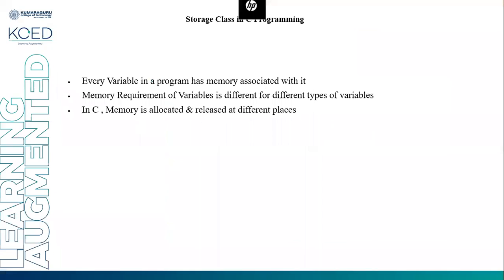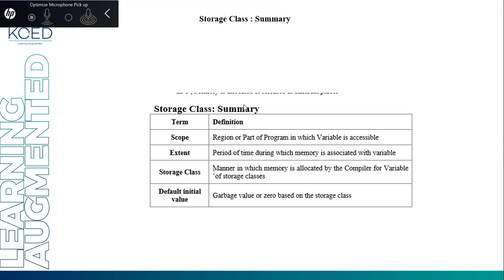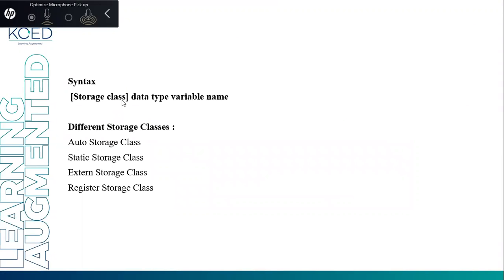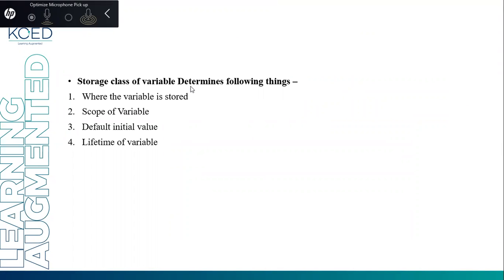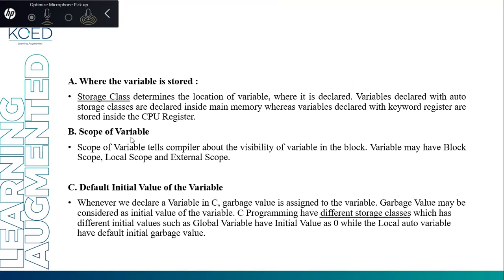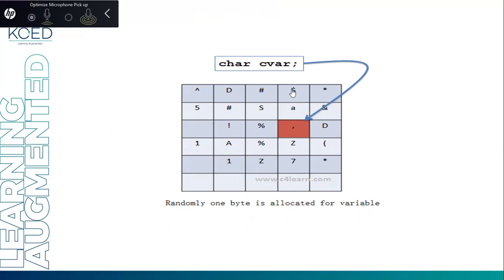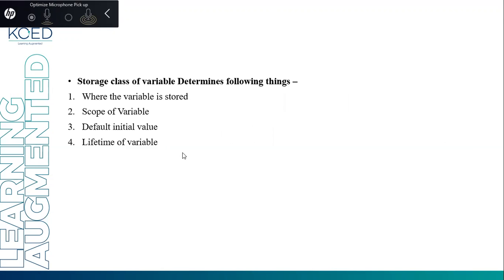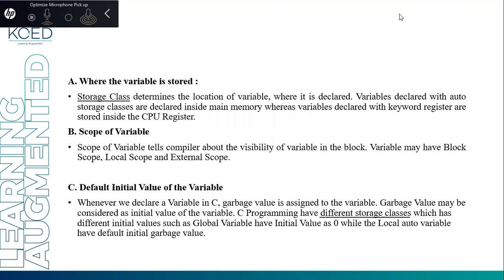Storage class introduction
Introduction and Features of Storage Classess